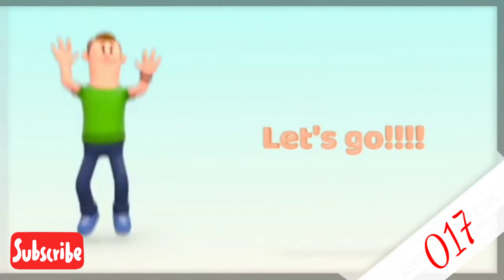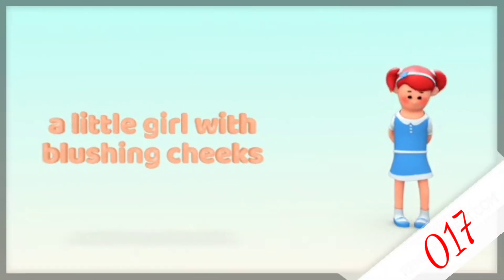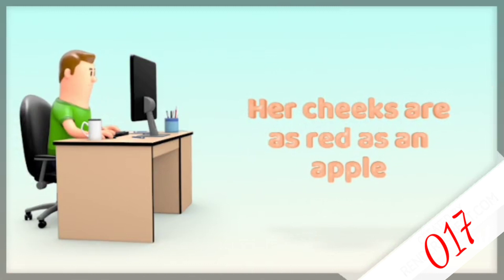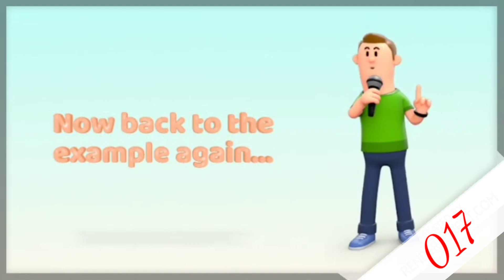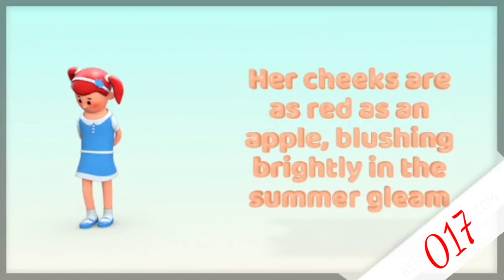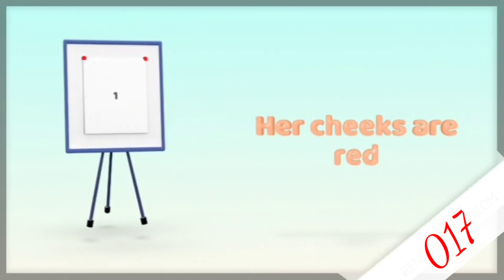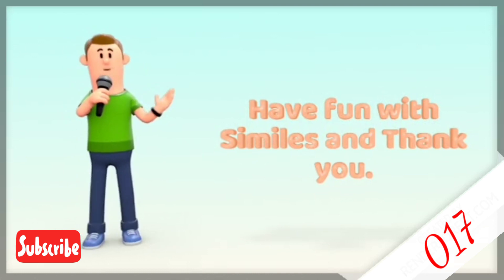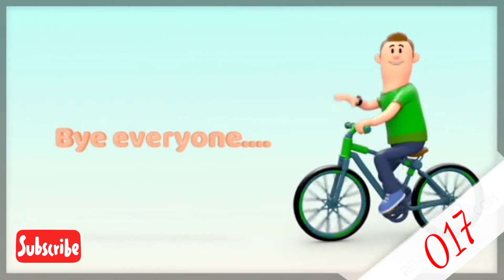How to Teach Similes to Your Students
This video is created to enhance the students' understanding about Similes which links to my blog.